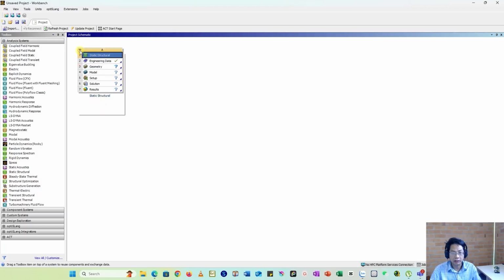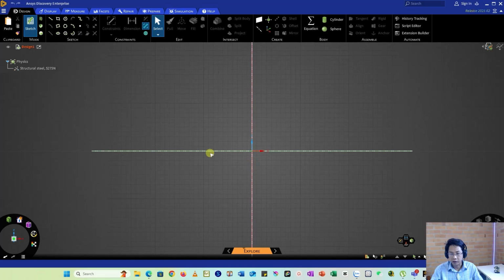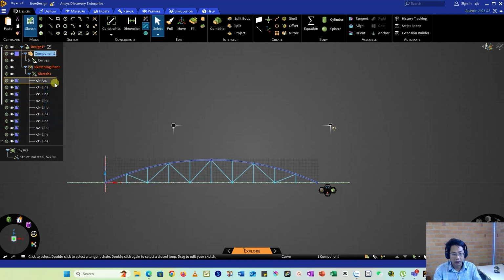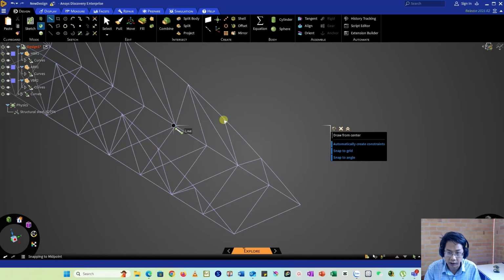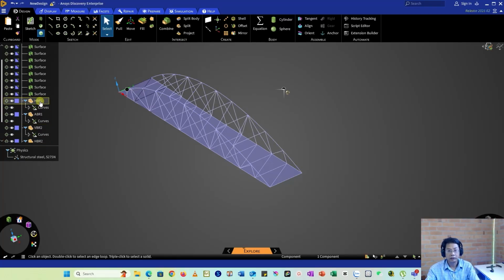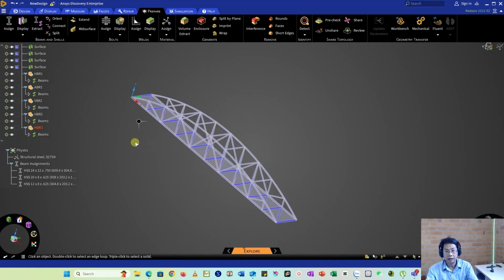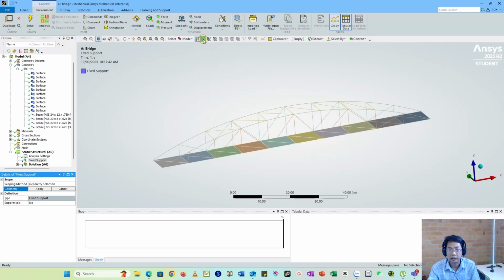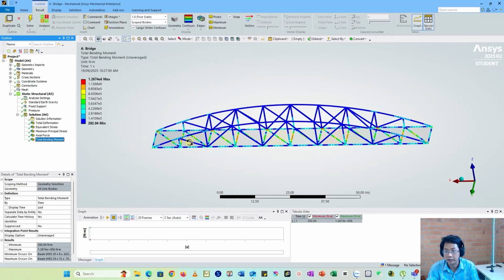Ansys 2025 - Static Structural - Bridge design example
The design is simplified to fit in a short tutorial.
0:18 Start Static Structural
   0:25 Rename project
0:34 Engineering Data
   0:58 Edit material properties
   1:12 Load new material from library
1:50 Create Geometry
   2:18 Import geometry
   3:02 Create a new plane
   3:25 Orientation cube
   3:34 Draw a line
   3:49 Change unit and display
   4:06 Linear pattern
   4:46 Draw an arc
   6:17 Move curves to new components
   7:10 Copy objects
   9:40 Enable 3D drawing
   10:25 Draw rectangle
   13:02 Assign beam cross-section area
   14:03 View beam in 3D
   14:12 Rotate beam orientation
   15:55 Hide details
   16:21 Share topology
   16:34 Read the sharing results
17:15 Start modelling
   17:55 Complete geometry information
   18:01 Assign thickness of surfaces
   18:10 Assign material
   18:21 Meshing
   18:34 Add fixed supports
   18:43 Snap to vertices
   19:08 Add gravity
   19:17 Add pressure load
   19:56 Insert required results
   20:53 Change displace scale of results
   21:12 Results scale bar